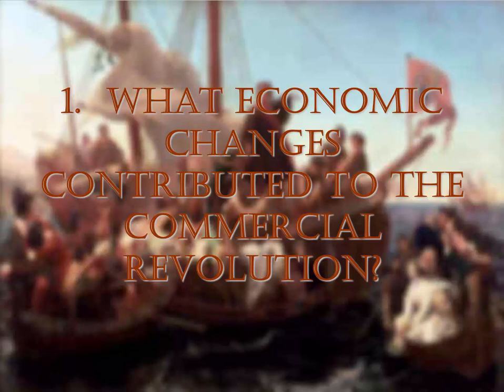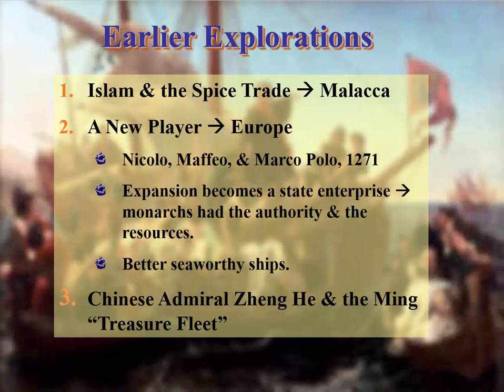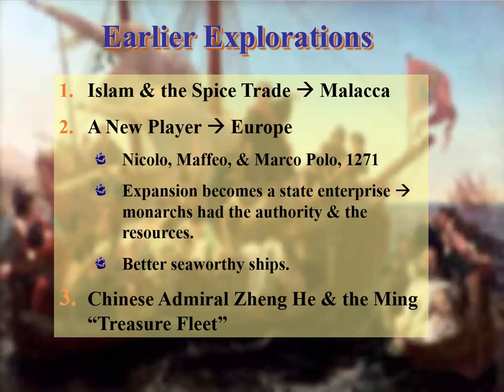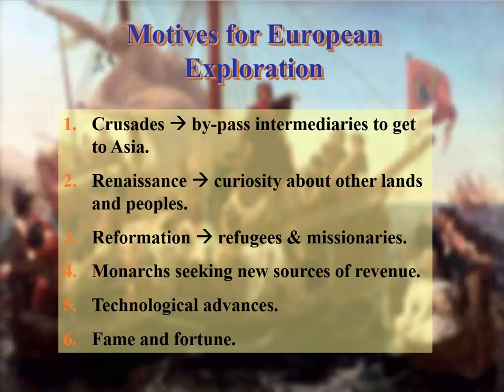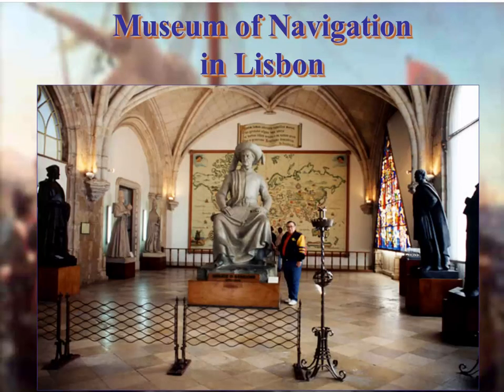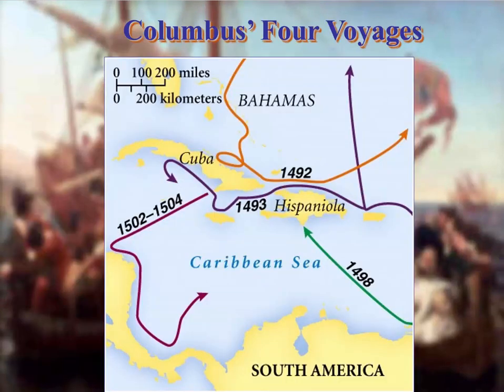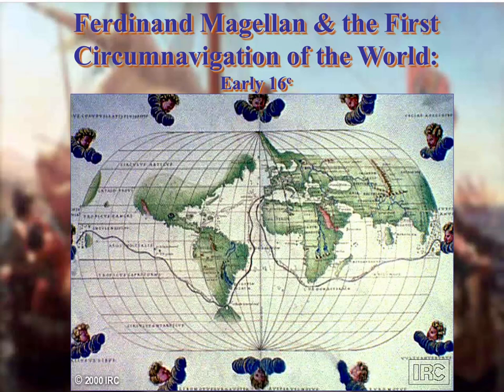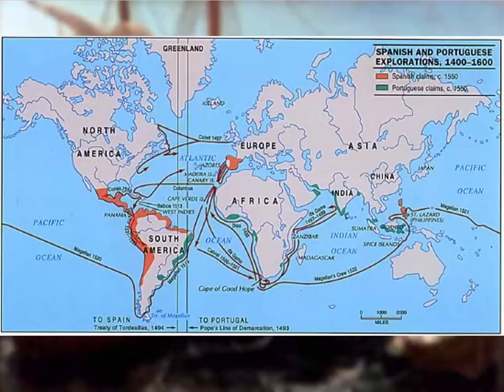AP Euro-Age of Exploration